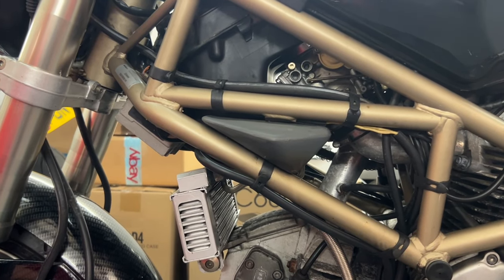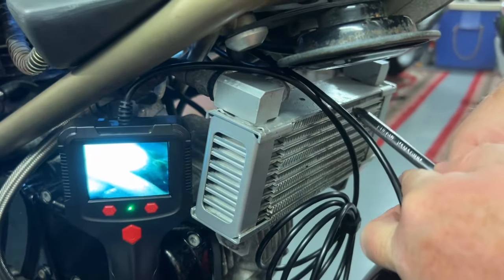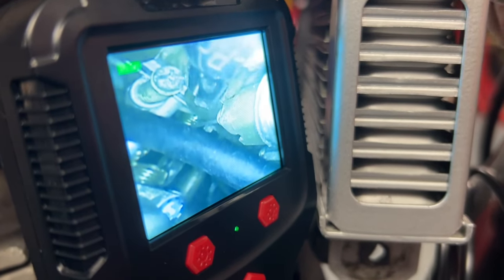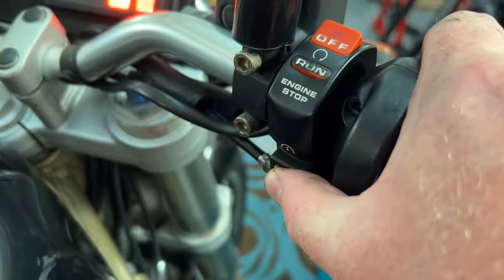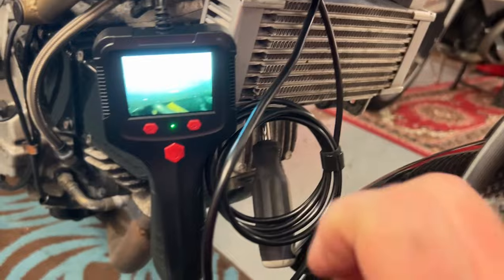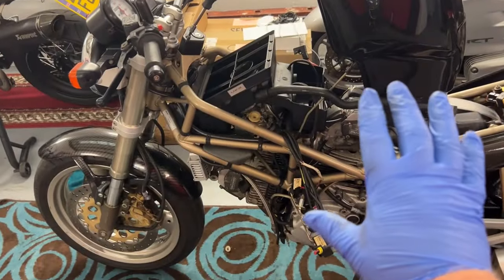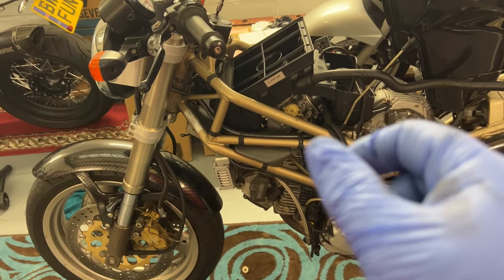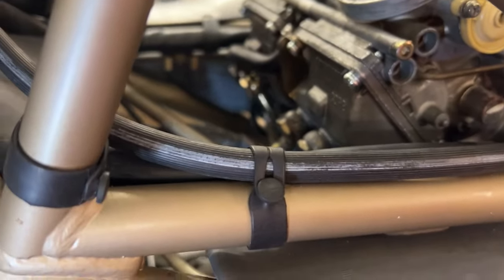From dust to Ducati - Monster 900 How to adjust tick over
Thinking I can adjust its tickover. Somethings up, the Monster 900 refuses to tick over.